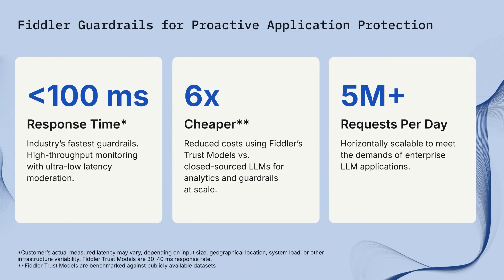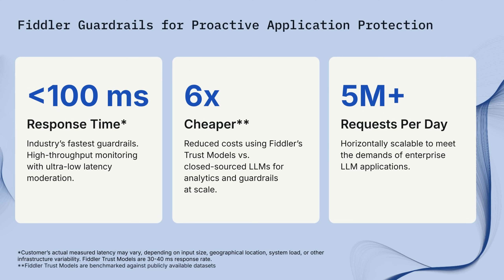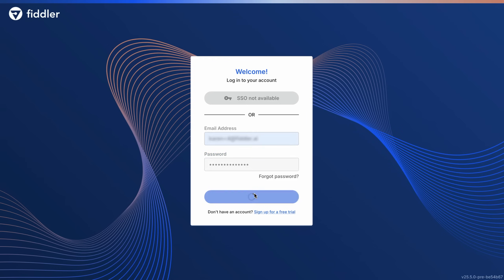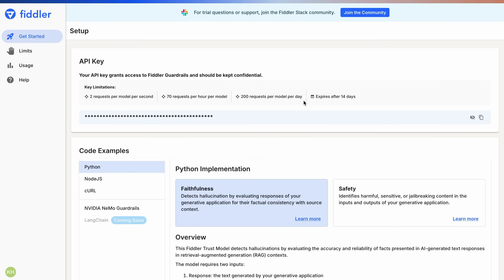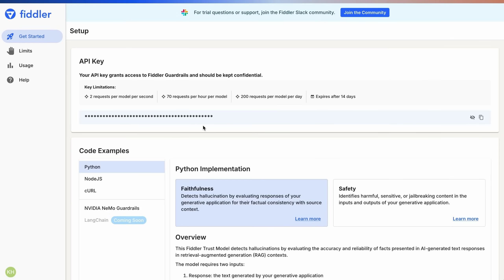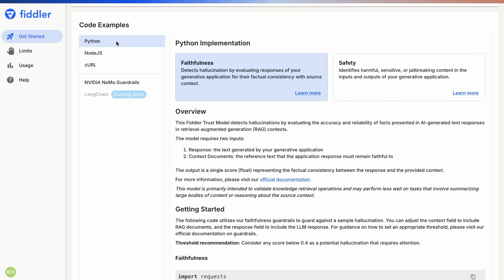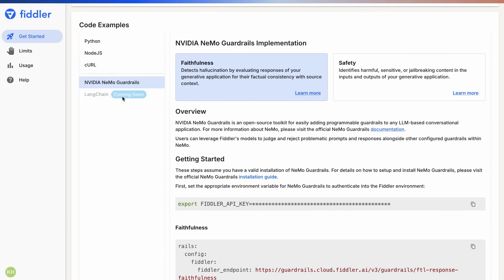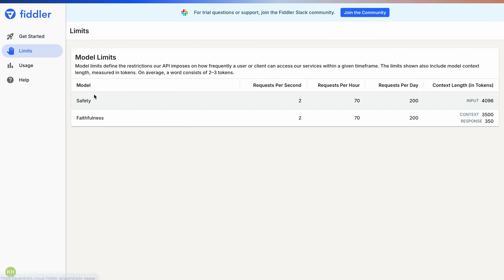Fiddler Guardrails Free Trial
Experience the industry's fastest guardrails solution, Fiddler Guardrails, in this quick walkthrough of our 14-day free trial. Fiddler Guardrails delivers under 100ms response time and handles 5+ million daily requests in the customer's secure VPC or air-gapped environment.